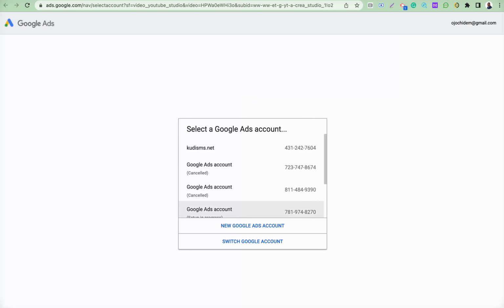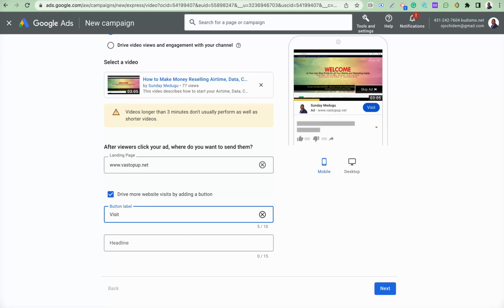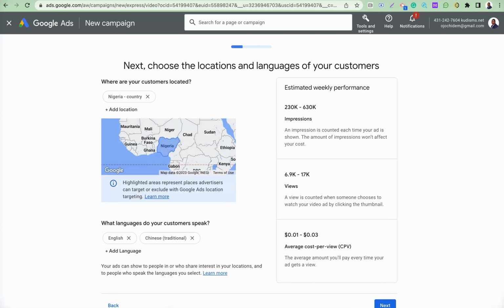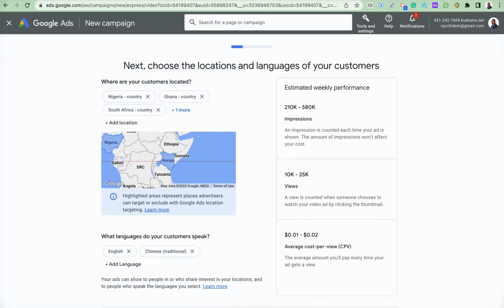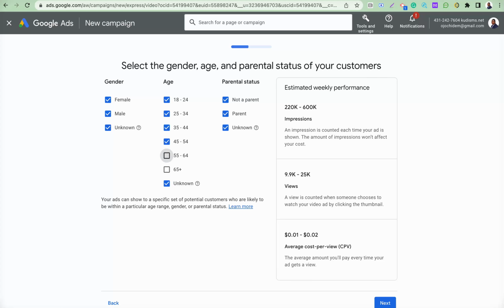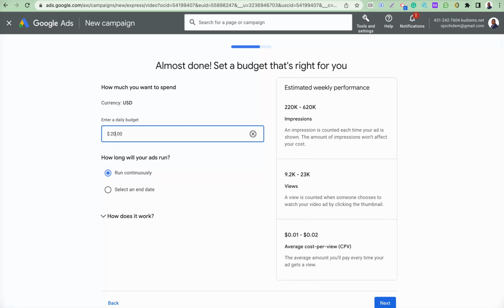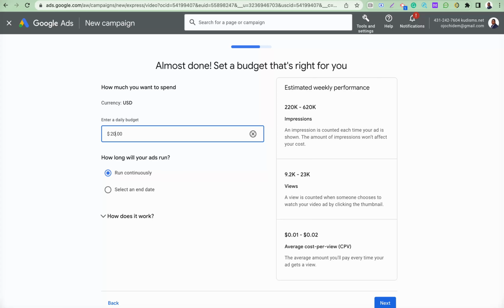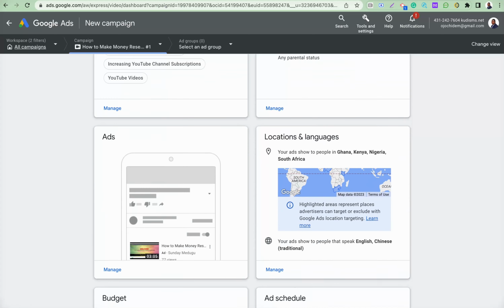How to Promote Your Youtube Videos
promoteyouryoutubechannel promoteyoutubevideos promoteyoutubevideo This Tutorial Video shows you how to promote your Youtube Channel videos to get more views, subscribers, likes and comments.